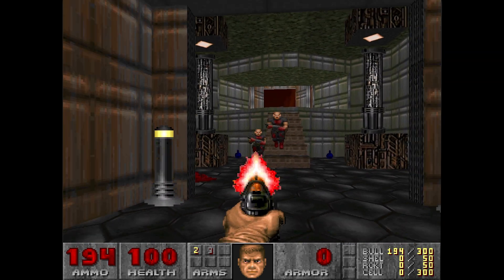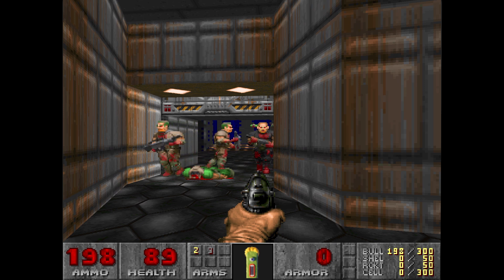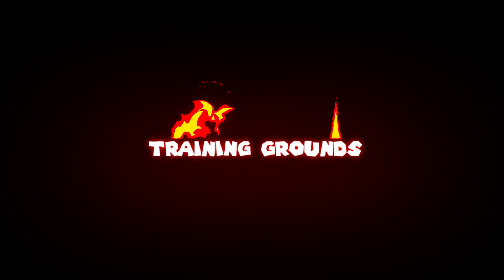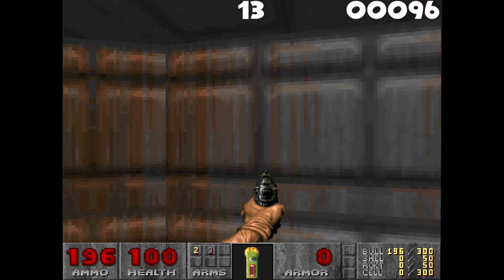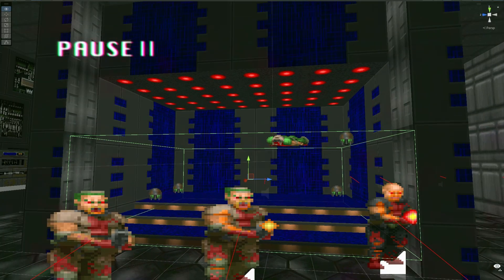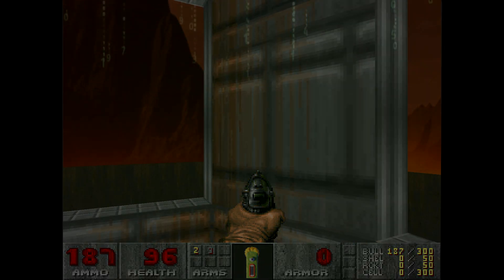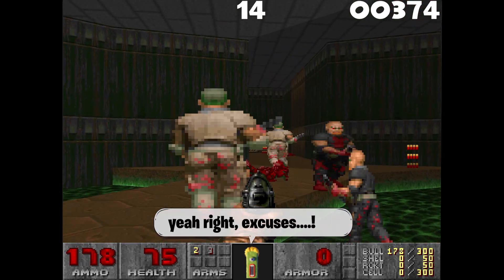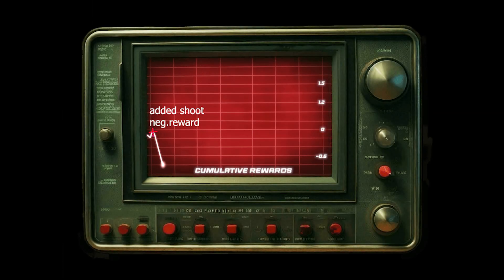AI vs Doom! (Reinforcement Learning)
Watch in awe as our AI, Jack, takes on the hellish world of DOOM (1993)!

From hilariously failing to navigate corridors to becoming the ultimate demon-slaying machine, this video has it all. Witness the evolution of artificial intelligence as it learns to kind of dominate one of gaming's most iconic first-person shooters.

Chapters:
00:00 Intro
00:20 Environment
01:25 Training
03:10 Possible improvements
03:55 Fully Trained
04:50 Rewards Graph outro

Discover the challenges of teaching AI to play DOOM, including simplified controls, vision systems, and reward mechanisms. See how small changes in the learning environment lead to big improvements in performance.

What game should we tackle next? Leave your suggestions in the comments!